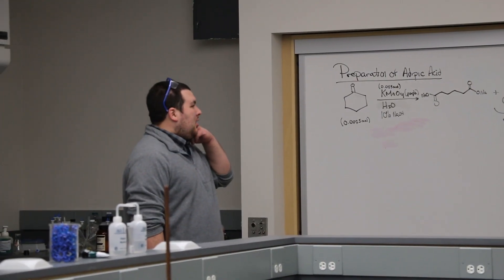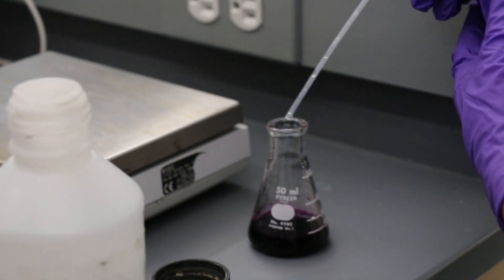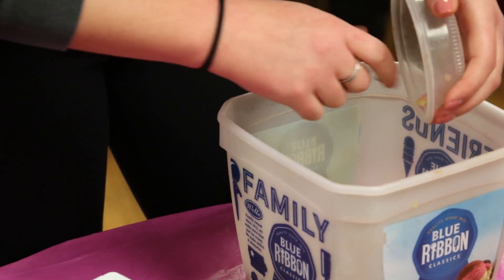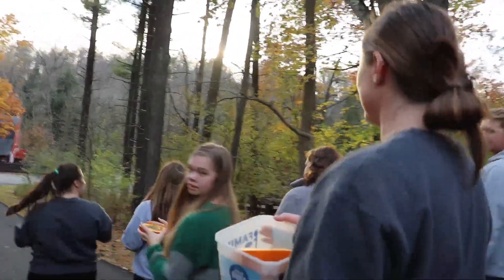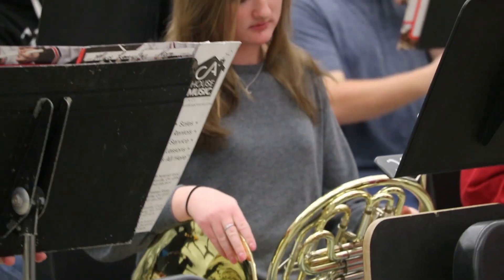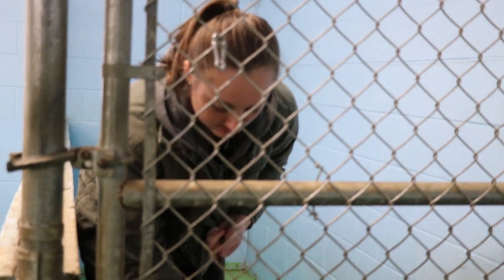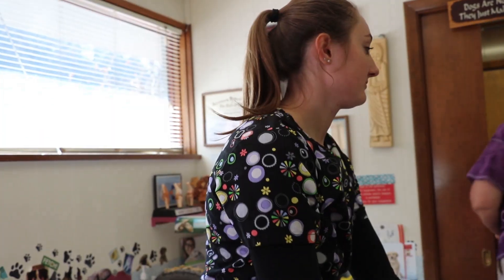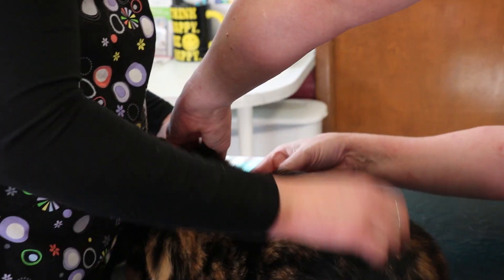It's A Major Thing - Pre-Veterinary Biology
biology